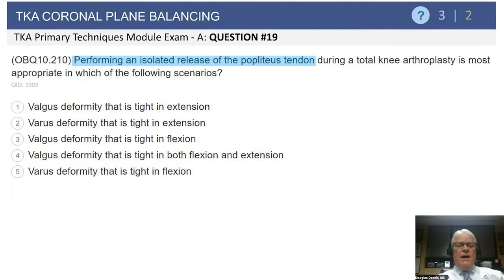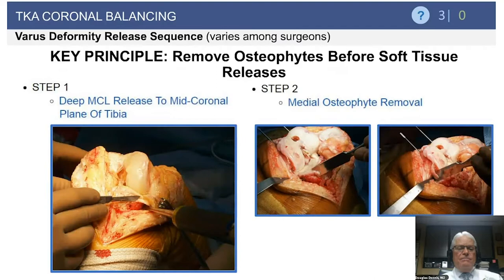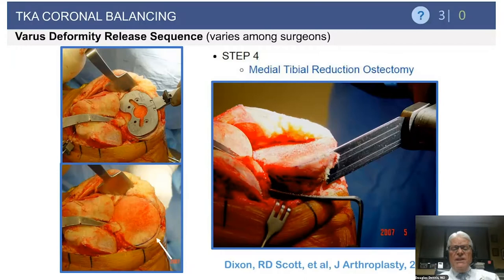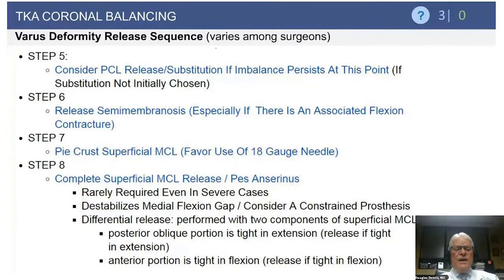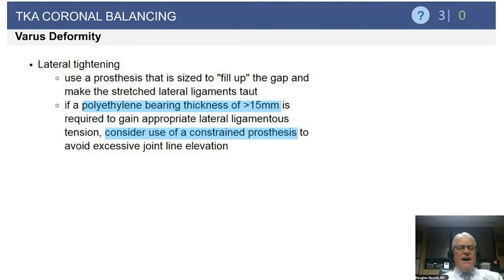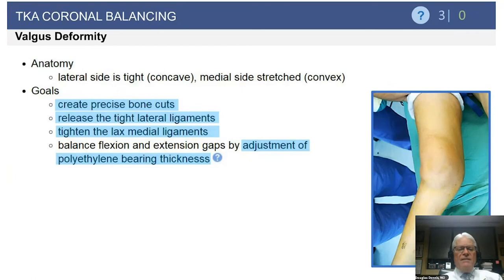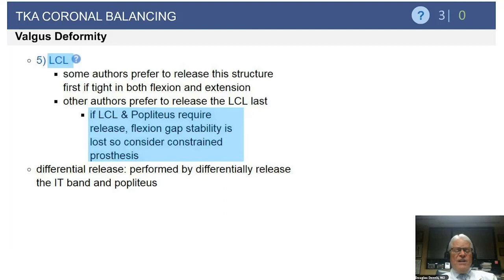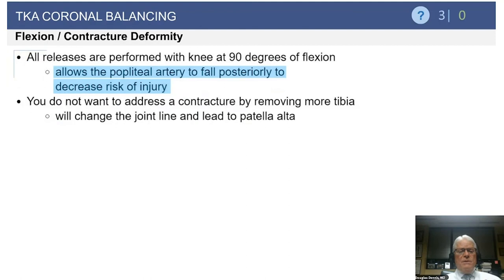TKA Coronal Plane Balancing Exam Review - Douglas Dennis, MD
From: TKA Primary Techniques

Douglas Dennis, MD
Joint Replacement Orthopaedic Surgeon,
Adult Reconstruction Fellowship Director,
Colorado Joint Replacement Associate
Professor, University of Colorado School of Medicine